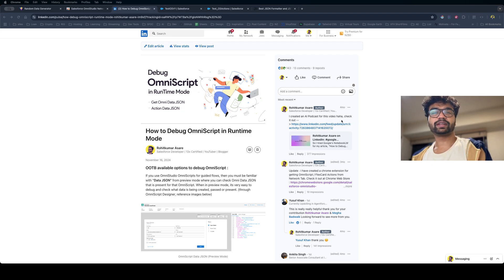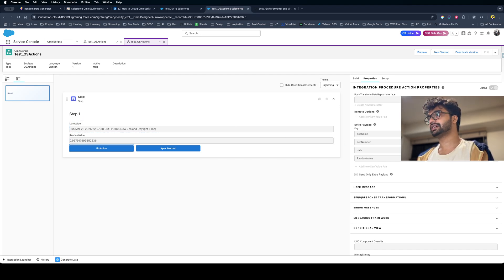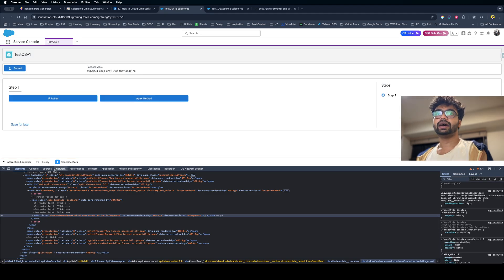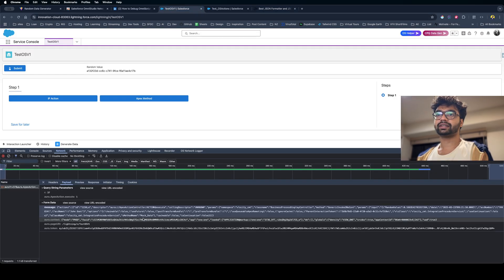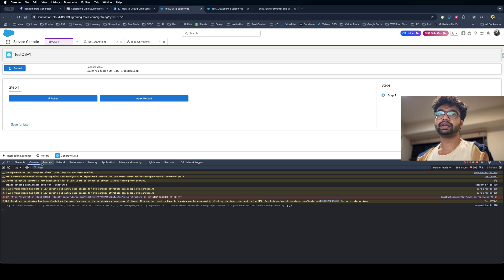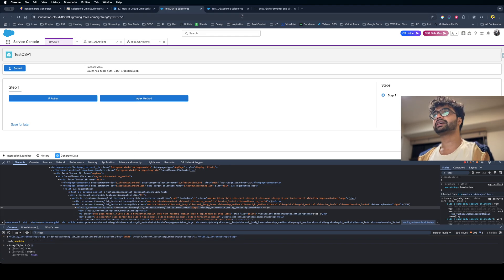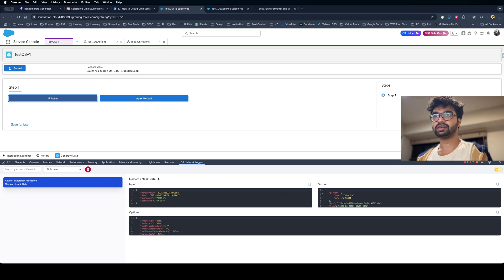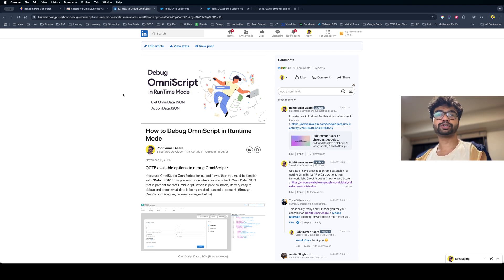How to Debug OmniScript in Runtime Mode | Salesforce OmniStudio Debugger Extension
Struggling with debugging OmniScript in Runtime Mode? In this video, we’ll walk you through a step-by-step guide on how to debug Salesforce OmniStudio components effectively. Whether you're a beginner or an experienced developer, you'll learn essential tips and tricks to identify and resolve issues in your OmniScripts during runtime.

🔹 What you'll learn :
- How to enable debugging in OmniScript Runtime Mode
- Key tools and techniques for troubleshooting
- Common errors and how to fix them
- Best practices for optimizing your OmniStudio components

👉 Perfect for Salesforce developers, admins, and anyone working with OmniStudio!